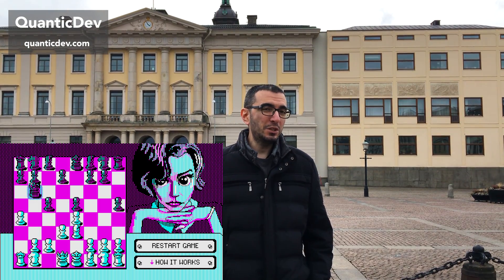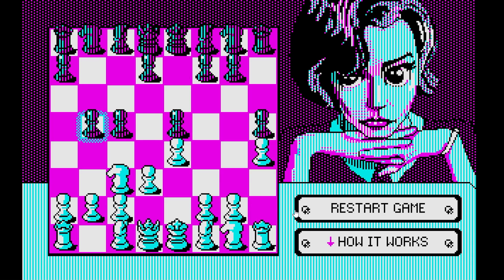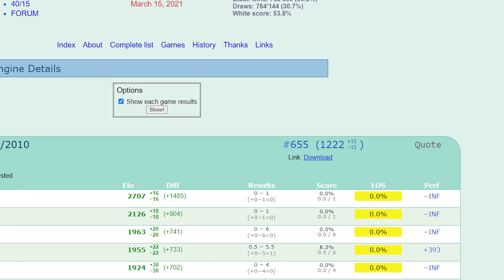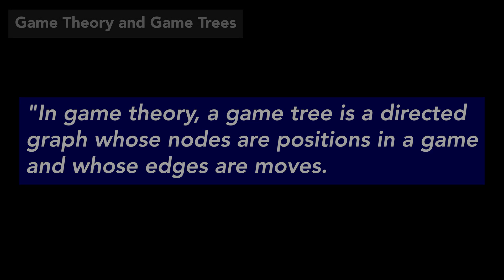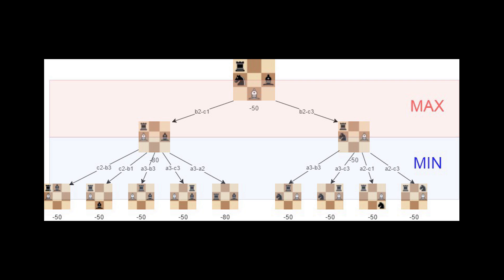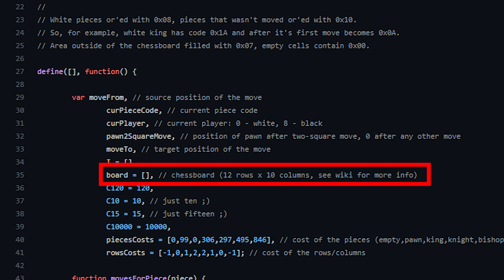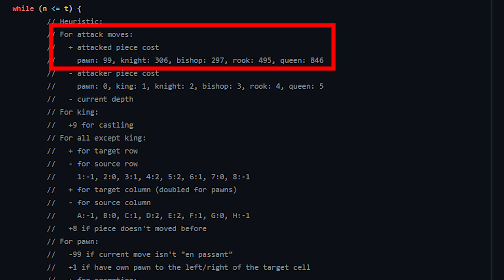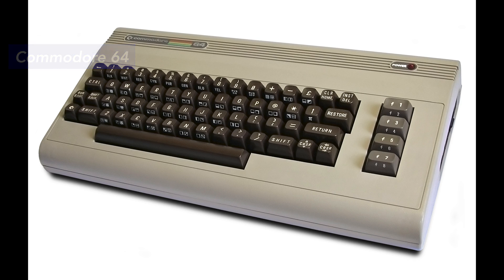1024 Byte JavaScript Chess Engine - Reviewing Your Projects - The Kilobyte's Gambit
In this video, I will review yet another project submitted by you guys. This time we have a 1 KB JavaScript chess game. It is appropriately called The Kilobyte's Gambit, after the TV series The Queen's Gambit. We will first check out the game, then will analyze the game theory behind it. We will also go over the de-obfuscated source code to analyze the details of this tiny implementation. Finally, I will compare this project to 8-bit chess engines from the 1980s. In essence, the game implements a minimal game tree to search for the best moves. I will go deeper into the game trees and game theory in the video.

Outline of this video:
* 0:00 - The Kilobyte's Gambit
* 0:22 - A Game of Chess
* 3:20 - Game Theory and Game Trees
* 5:11 - Source Code Analysis
* 7:19 - 8-Bit Chess Engines
* 7:58 - Conclusion

One of the first 8-bit chess engines that I mentioned in this video:

Abstract:

The Kilobyte's Gambit is a minimal JavaScript chess game. It is an excellent demonstration of how concisely game trees can be implemented. The chess engine starts by calculating each move's value in each branch of the game tree. For instance, taking an opponent pawn is a good move. Taking a bishop is even better. And taking command of a corner of the board is the best. On the other hand, losing a piece without getting something in return is bad. As we are trying to make moves that minimize losses and maximize our wins, we are doing a form of minimaxing. However, our game tree branches out exponentially with each move so we cannot possibly explore all possible moves. Instead, we stop following branches with the lowest score.

Ideally, we should only stop calculating all possible outcomes of a move if one of the outcomes of that move is a definitive loss. This is called the alpha-beta pruning of a game tree. However, to keep things simple, our 1 KB implementation sticks to the more straightforward method of ranking game tree nodes and choosing the one with a score better than a certain threshold.

A Note on Heuristics:
Creating a game tree of possible moves is not enough. The game needs to calculate the value of each move. This is called "heuristic". In this game engine, the heuristic is very simple. The value of a move goes up if we are going to take a stronger position on the board or if we are going to take an opponent piece. The more valuable the piece, the better the move. If the consecutive possible moves by the opponent result in a loss of our piece, the value of the move goes down. And the game engine continues to scan for moves up to the given scan depth. This chess engine only scans for two moves ahead per player. However, even then, it managed to play a good game against me.

In the video, you want watch me struggle against this tiny chess engine!